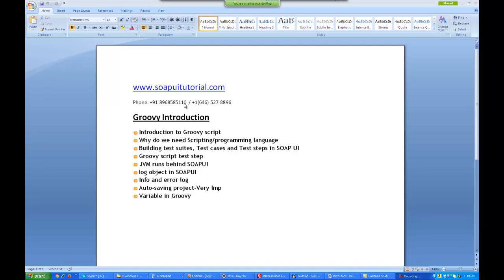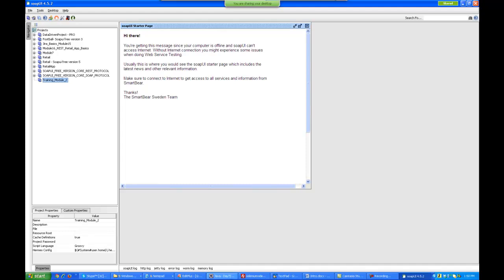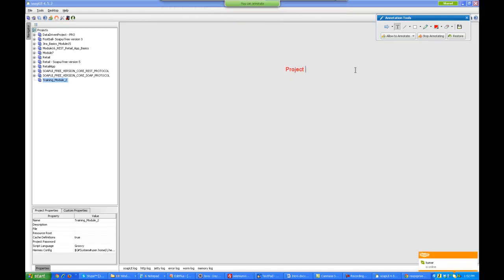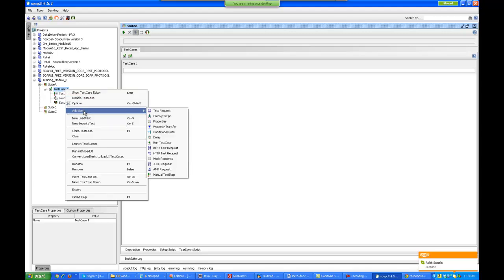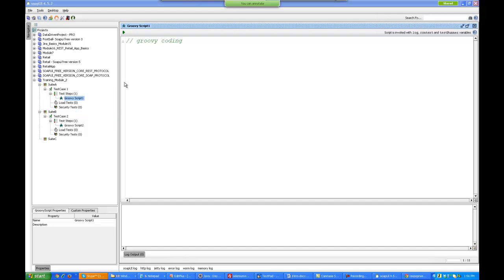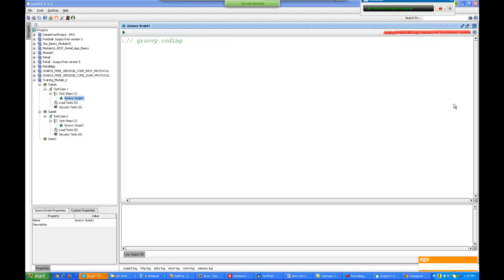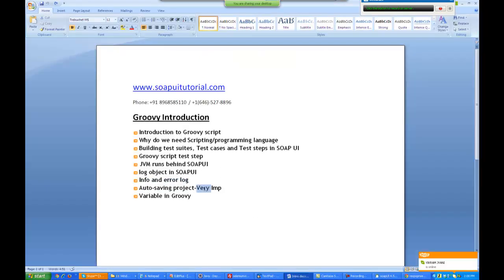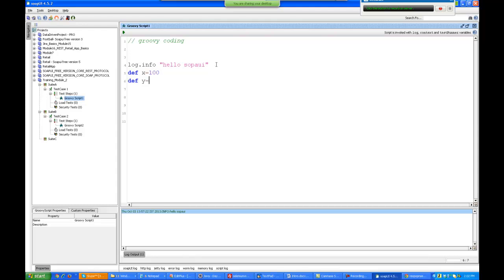Introduction to SOAPUI Groovy scripting www soapuitutorial com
SOAPUI tutorial,
SOAPUI tutorial video,
REST Protocol,
SOAP Protocol,
SOAPUI PRO,
MockServices,
junit,
Groovy scripting,
roovy.sql.Sql package,
Groovy database connection,
GroovyRowResult class,
XmlHolder class,
Parse Response ,
testRunner Variable,
soapui logging,
WsdlTestRunContext ,
Properties at Different Level (TestCase, TestSuite, Project, Global),
Property Expansion,
Properties test step,
API Testing,
Query parameters,
Template parameters,
Header parameters,
Matrix parameters,
Plain parameters,
XQuery Assertion,
SOAPUI Training